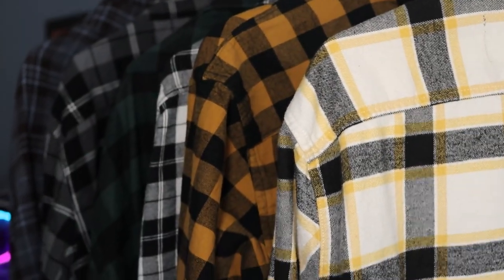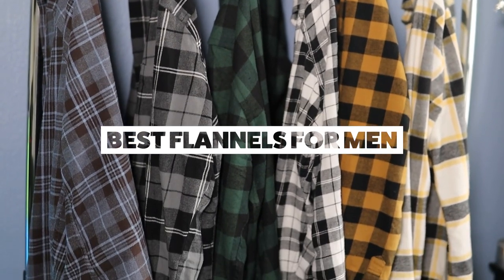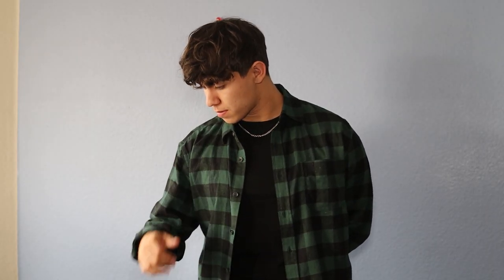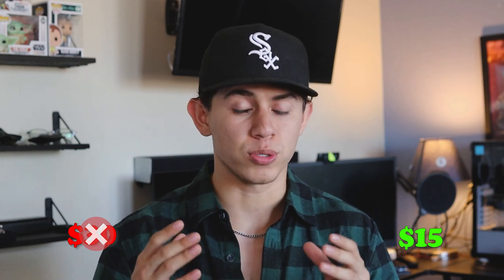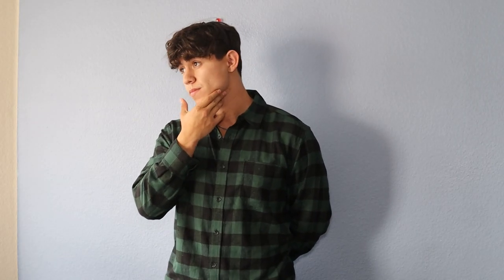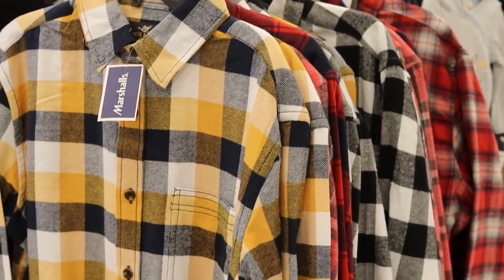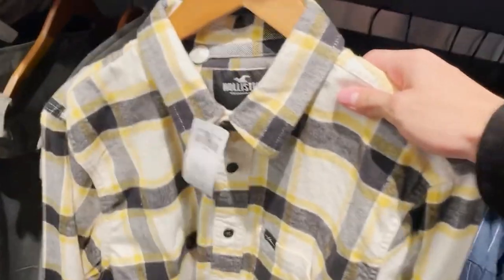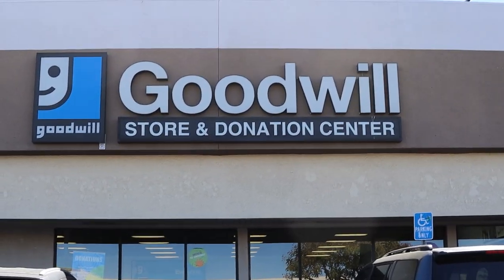The BEST Flannel Shirts You NEED This Season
Today all we are talking about is flannels. Flannels are so versatile so you need the best flannel for men. Today I am going over where to find that.

Hopefully this helps you find the best flannel for men that you can wear all throughout the colder seasons coming up. They are literally so easy to wear yet look incredible. Here are a few things you can pear with a flannel:

Grey Hoodie
Black Hoodie